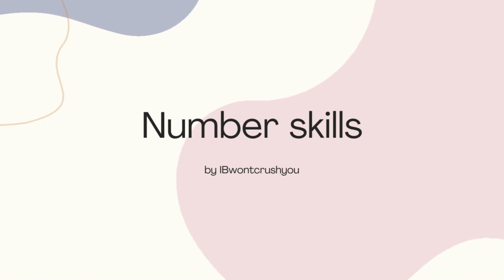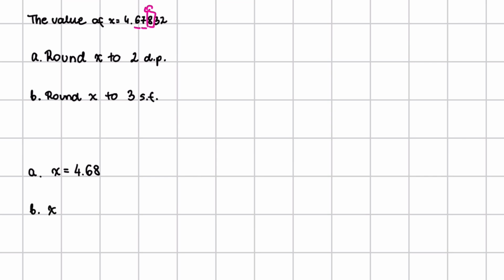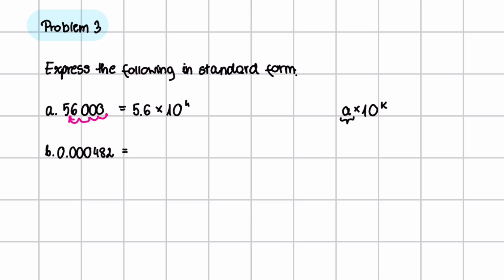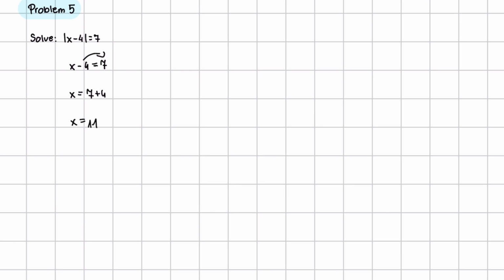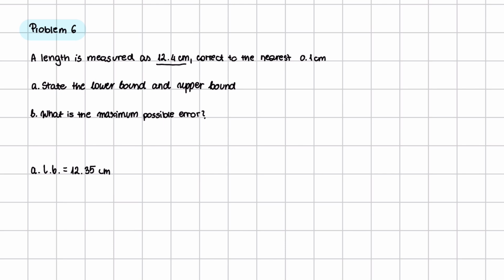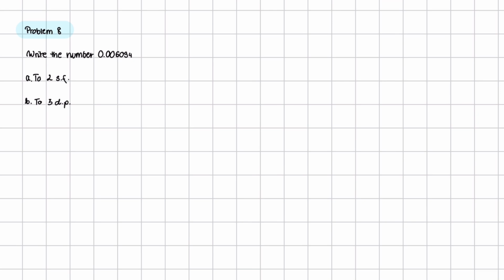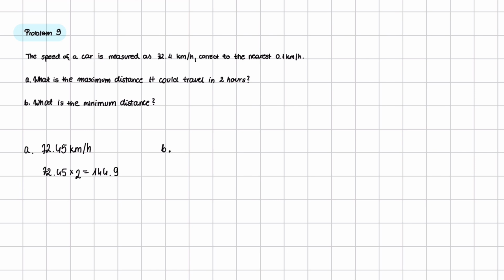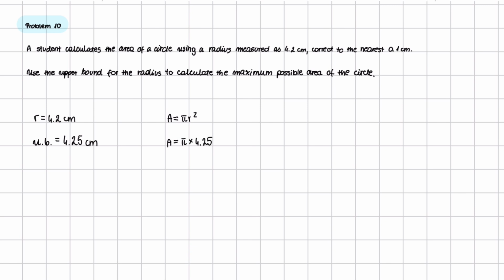Number skills//Number and algebra//IB Math AI SL HL//IBwontcrushyou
Hello everyone!

Today we are dealing with number skills:) Hope you find this video helpful;)

See ya!
xoxo